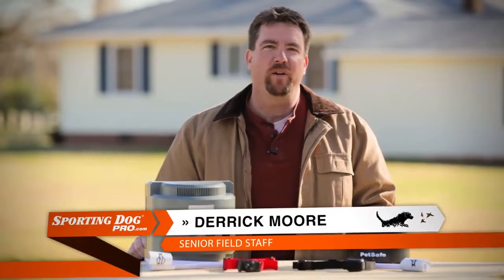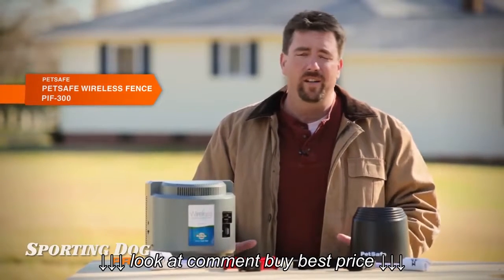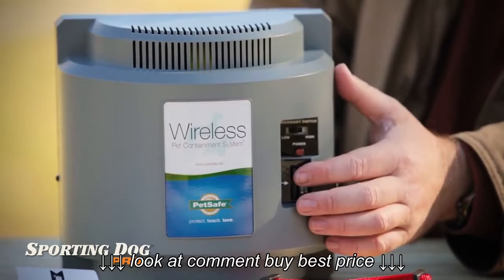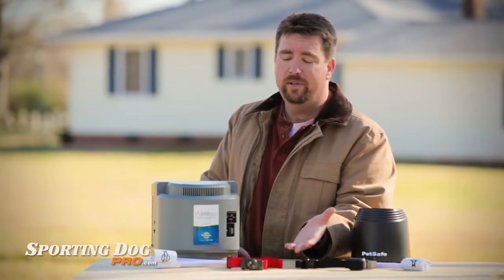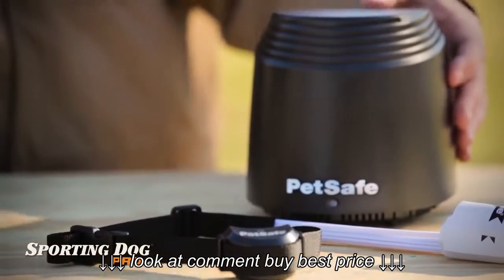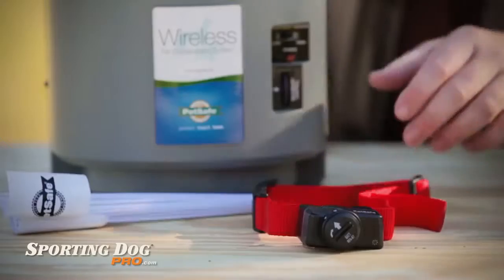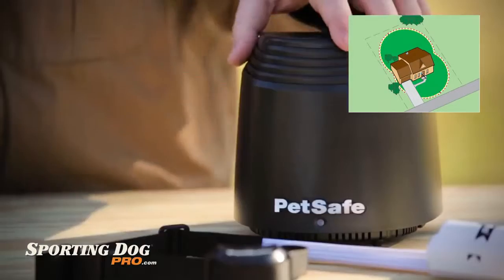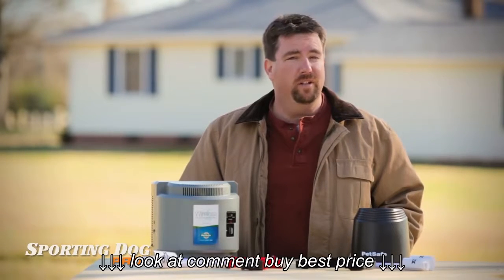Petsafe Wireless Fence Reviews SportingDogPro com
Petsafe Wireless Fence Reviews   SportingDogPro com, Petsafe Wireless Fence Reviews   SportingDogPro com